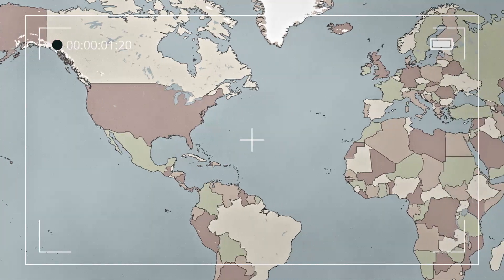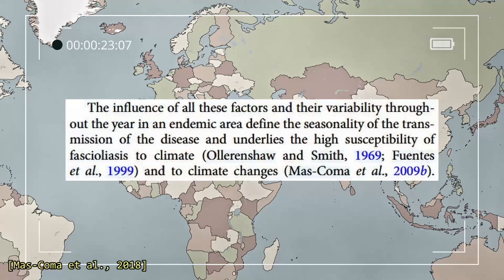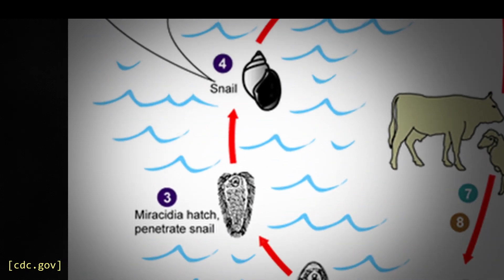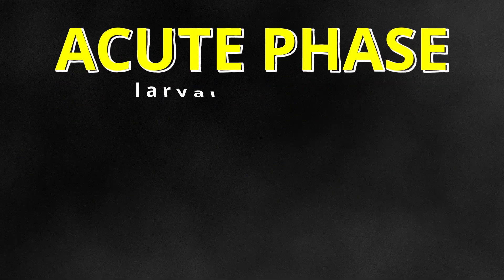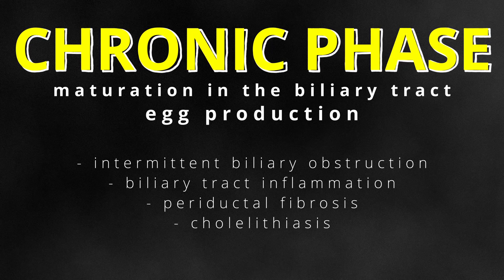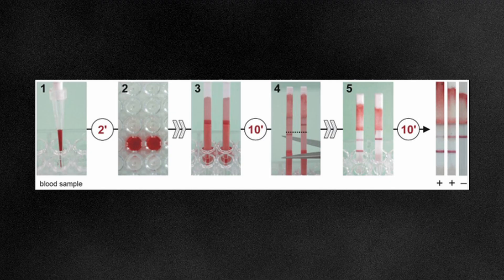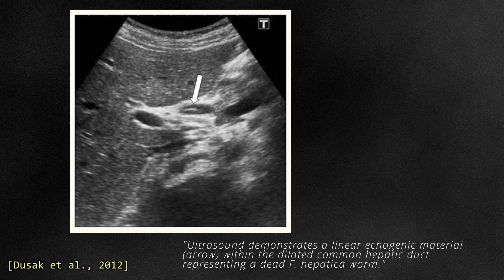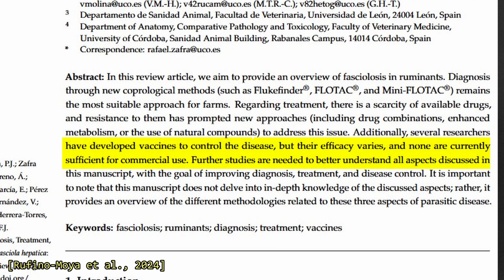LIVER FLUKES (Part 1 of 2) - FASCIOLA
This is PART 1 of a short lecture series on liver flukes.

Part 1 will discuss the introduction to liver flukes an extensive discussion of the liver fluke of the genus Fasciola.
Part 2 will discuss the non-Fasciola liver flukes, mainly Clonorchis sinensis and Opisthorchis viverrini. It will also discuss how these parasites cause a deadly cancer.

Music c/o Vans in Japan | Desert Brawl
Map c/o Free Vector Maps: